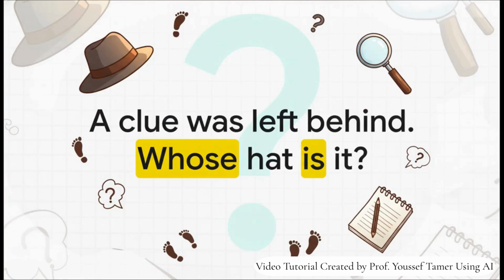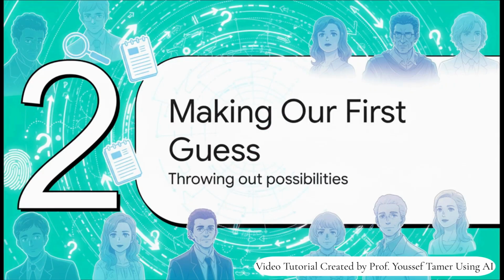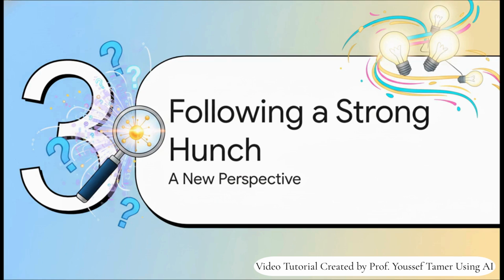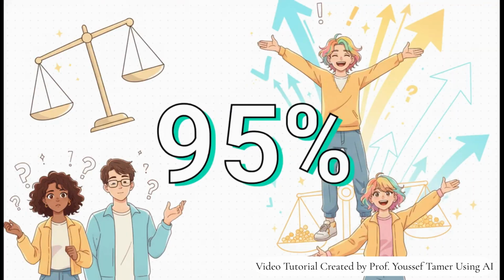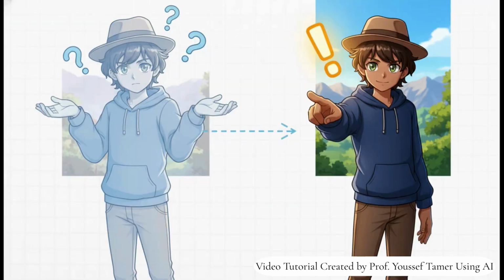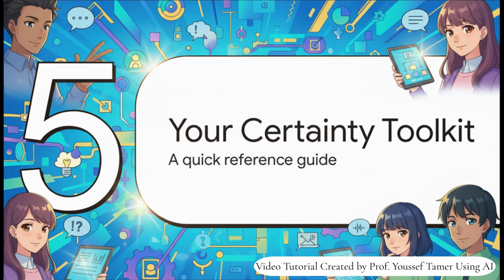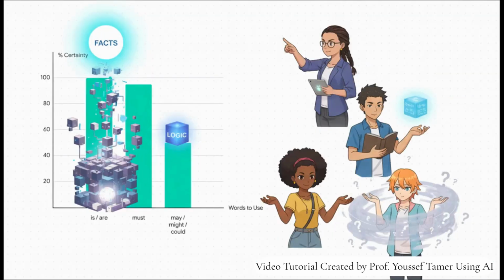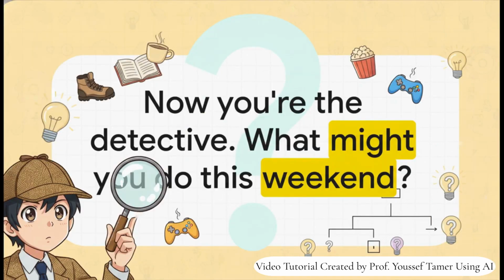Degrees of Certainty in the Present